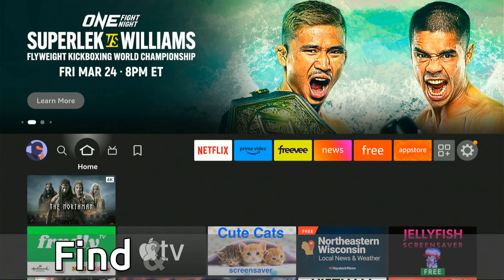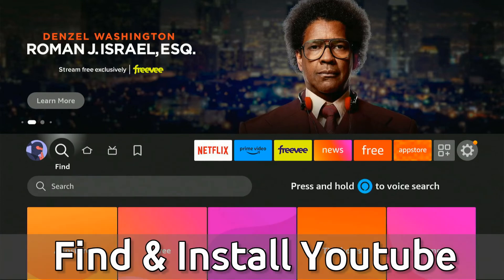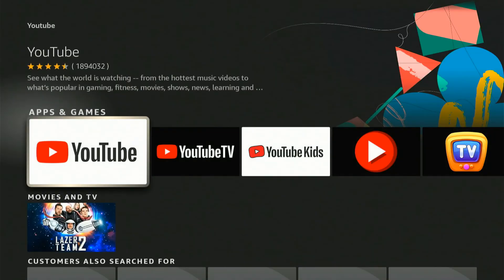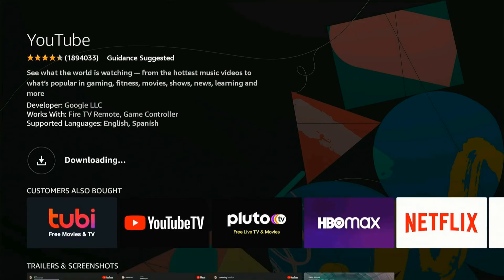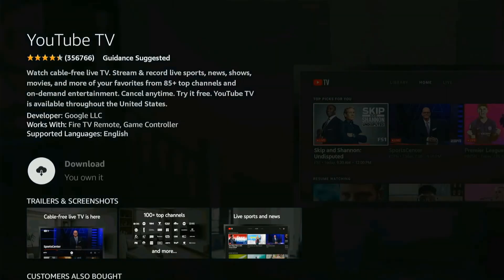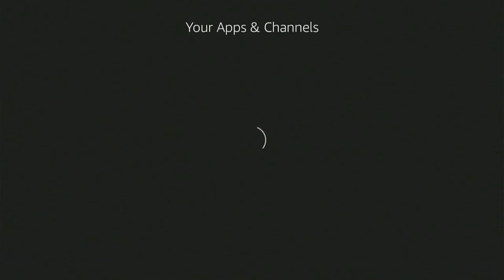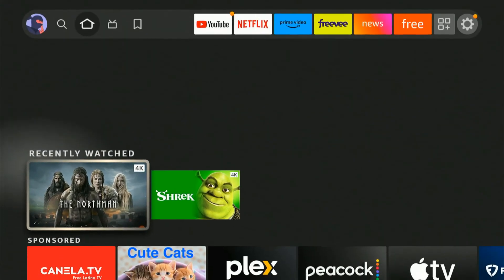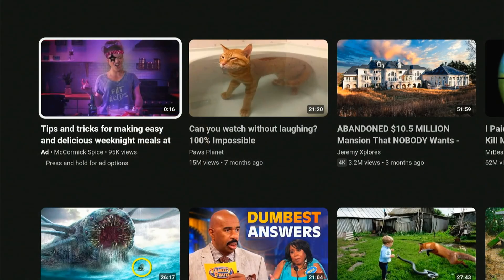How to Find & Install Youtube App on Fire TV Stick (Fast Method)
Do you want to know how to find and install the youtube app on firestick 4k max! To do this go the search bar and type in youtube and the youtube app will appear. There will be three options, youtube, youtube tv, youtube kids. Get the youtube app.